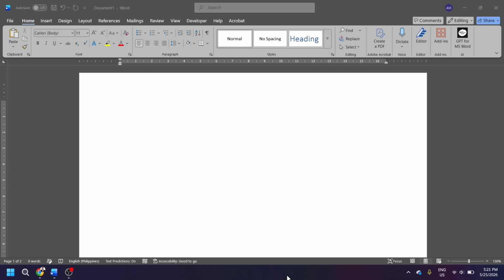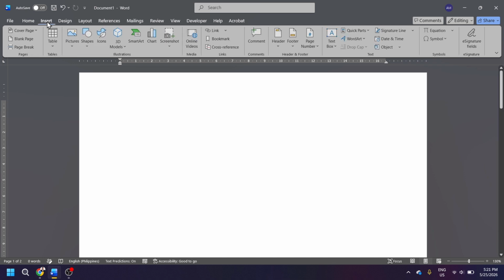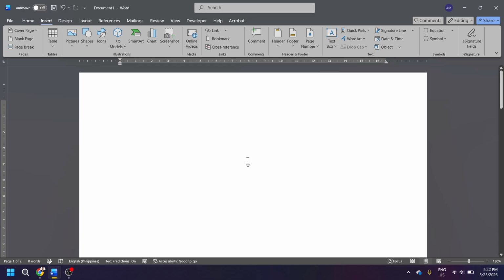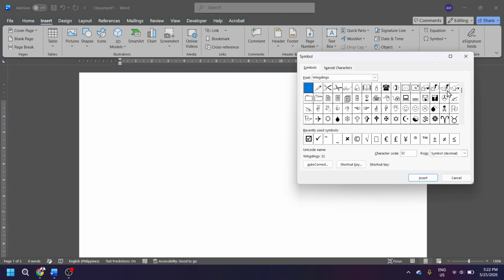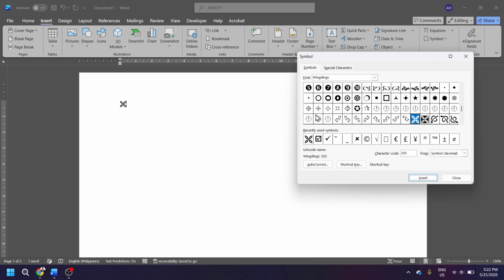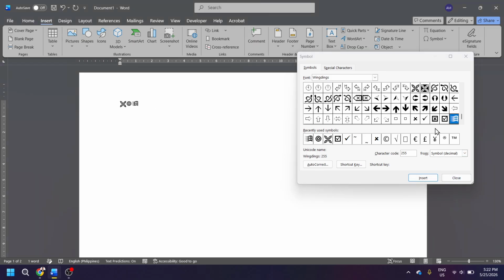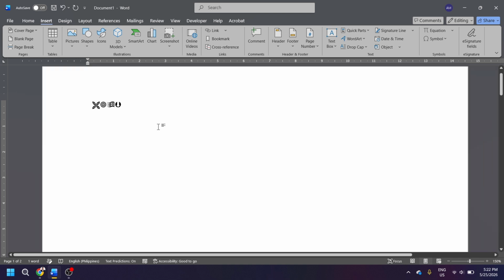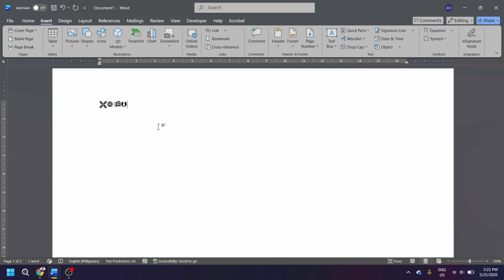How to Insert a Symbol or Special Character in Microsoft Word (Easy Guide)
In this video, we discuss how to insert a symbol or special character in Microsoft Word. You'll learn to navigate the symbol dialog, use the insert tab, and access the more symbols menu to find currency symbols, mathematical operators, and special characters like em dashes and non-breaking spaces. This easy guide covers font selection, subset dropdown, and recently used symbols for quick access.

00:00 Introduction and Cursor Placement
00:26 Accessing the Insert Tab
00:51 Opening More Symbols
01:05 Navigating the Symbol Dialog Box
01:17 Using Font and Subset Options
01:30 Exploring Special Characters Tab
01:47 Inserting and Closing Symbols
02:07 Quick Access to Recent Symbols